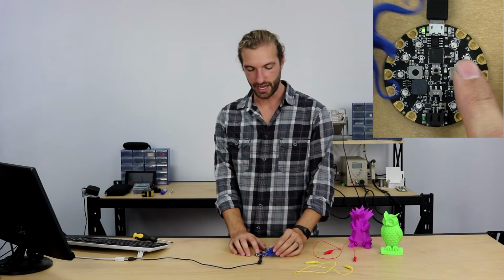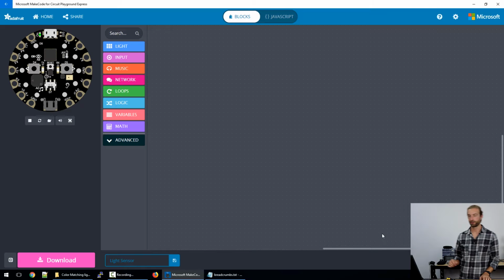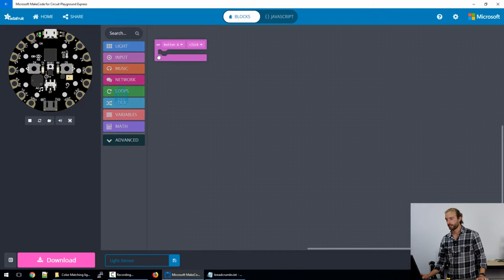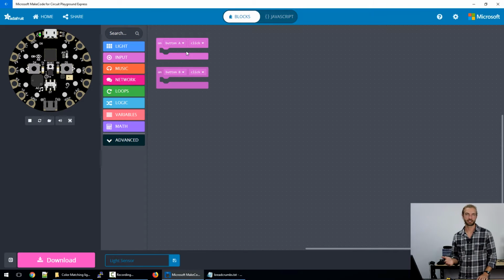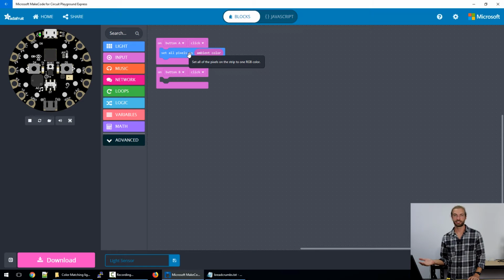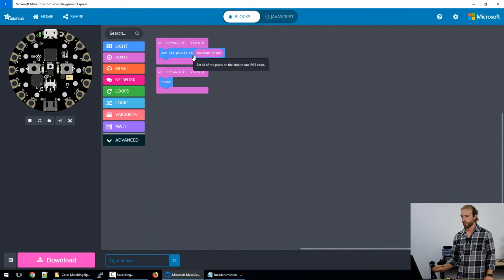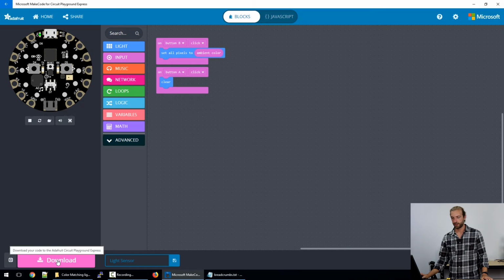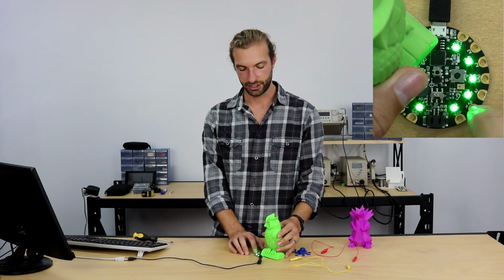Circuit Playground - Colour Matching with MakeCode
The Adafruit Circuit Playground Express comes equipped with an analog light sensor, but it can be used for much more than just sensing light or darkness! The light sensor has a similar spectral response to the human eye. Its connected to analog pin A8 and will return a value between 0 and 1023. A normal indoor light level reading is about 300, with higher numbers being brighter.